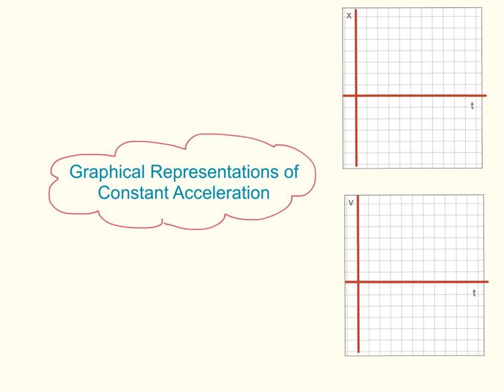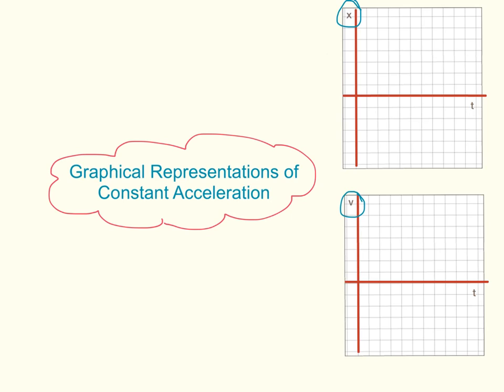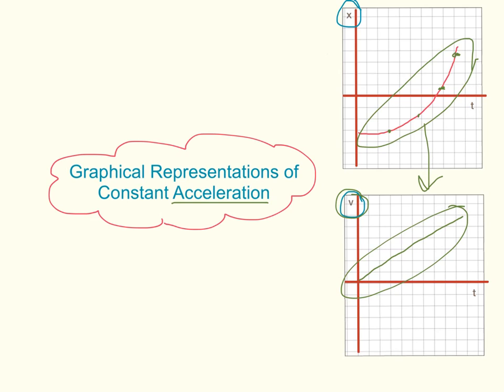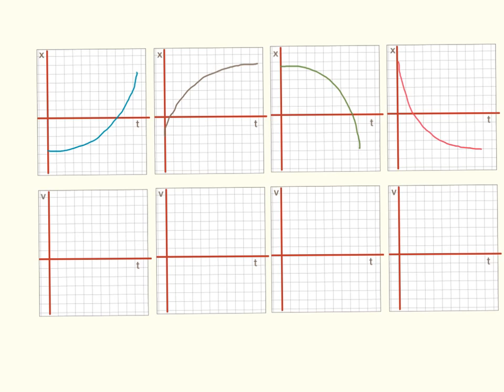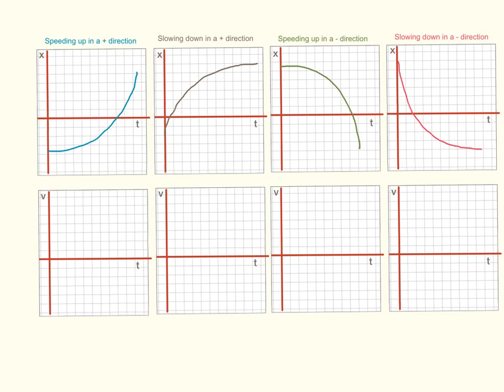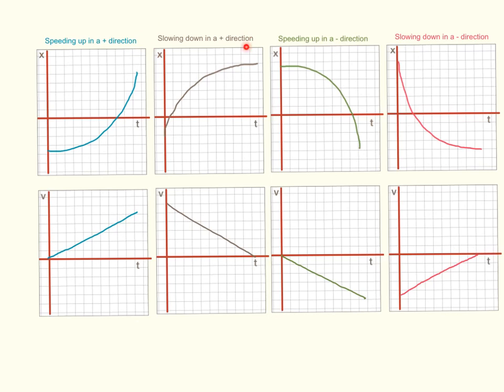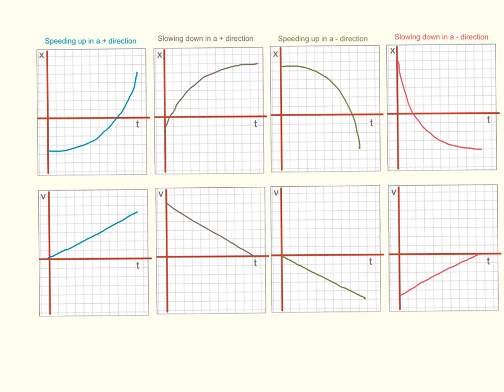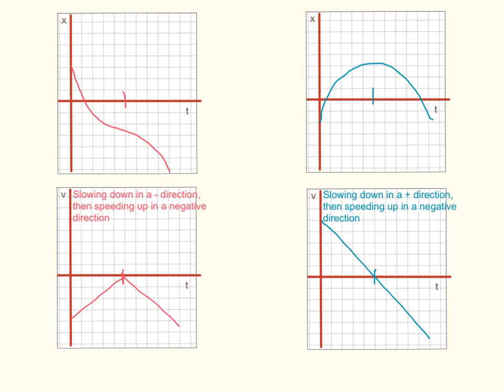constant accel. graphing practice